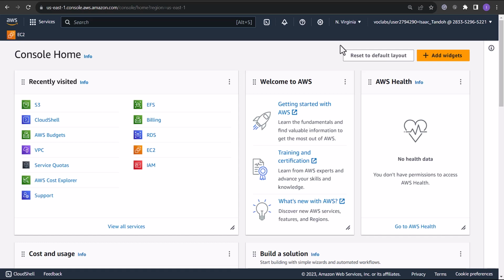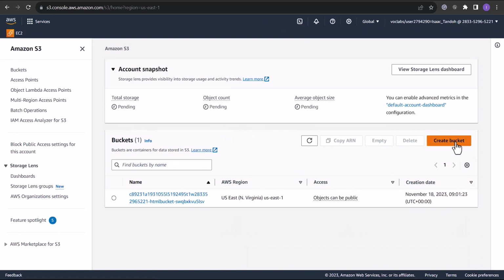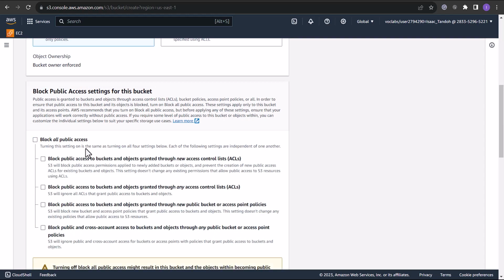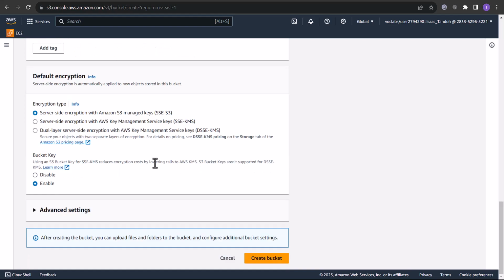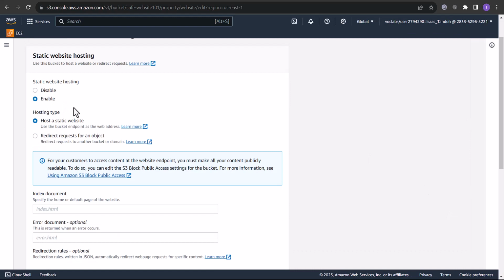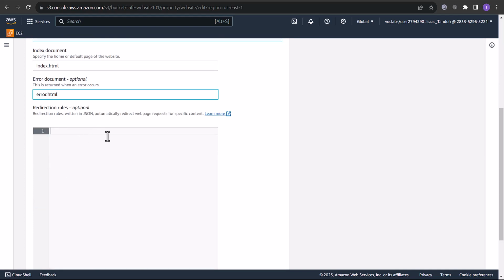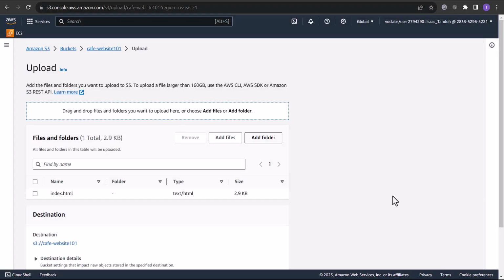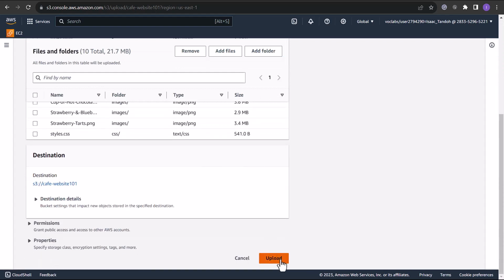02 Creating an S3 Bucket for Static Web Hosting